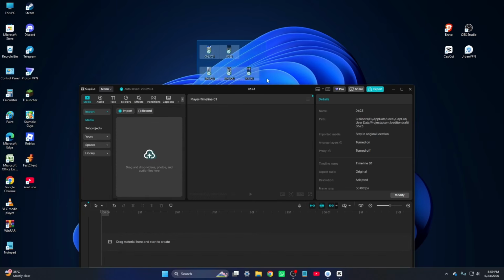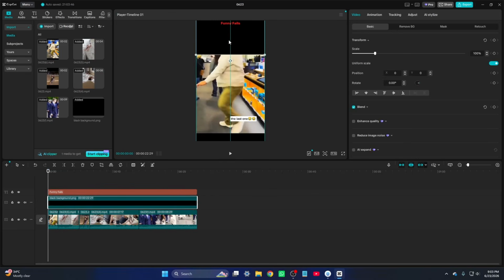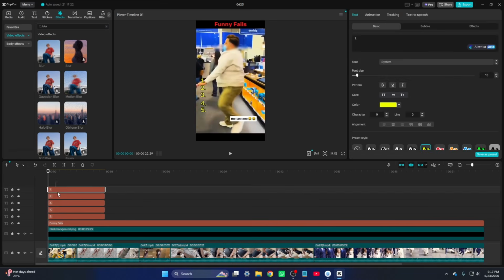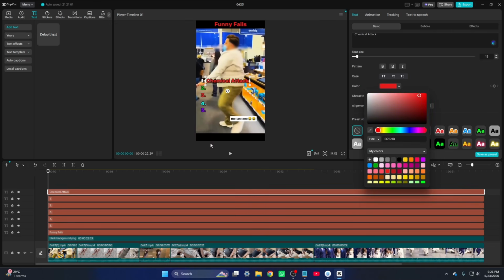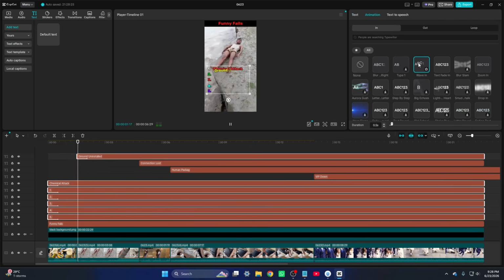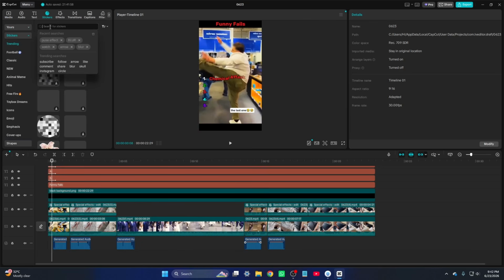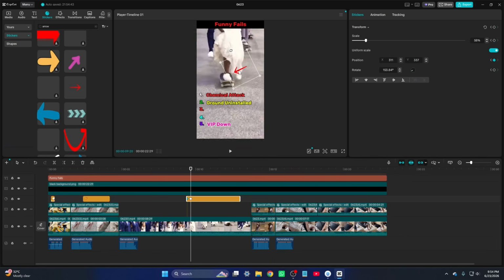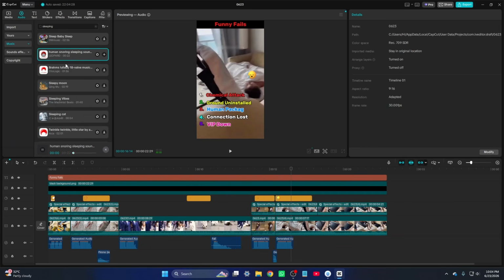How to Make Ranking Video | 100% Monetizable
Want to create Ranking Shorts that have a better chance of getting monetized? In this step-by-step tutorial, I'll show you how to find viral clips, edit them creatively, add original commentary, and make your videos transformative according to YouTube's monetization policies.

In this video you'll learn:
✅ How to find viral clips
✅ How to edit Ranking Shorts professionally
✅ How to avoid reused content issues
✅ How to add original value with voiceovers and captions
✅ Best editing tips for monetization-friendly content

If you're serious about growing a YouTube Shorts channel, this guide will help you understand what YouTube expects from creators.